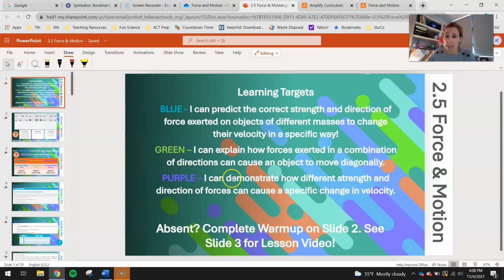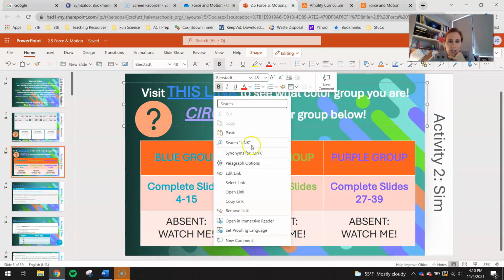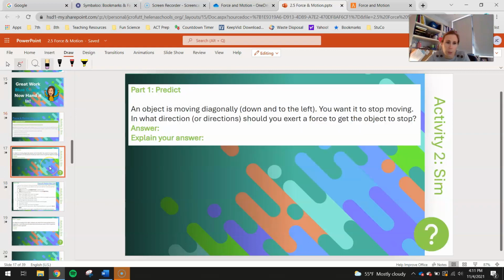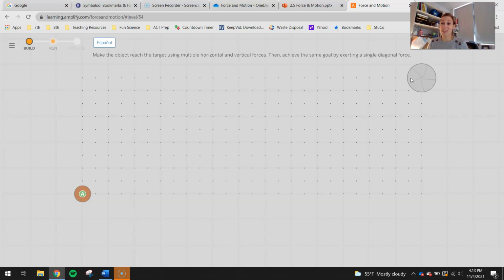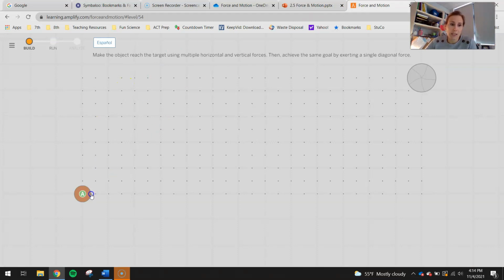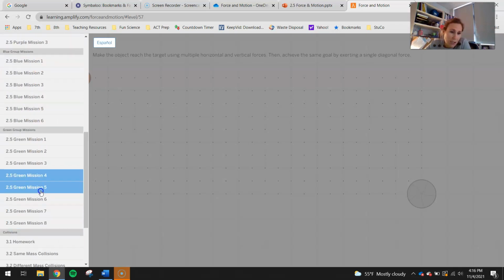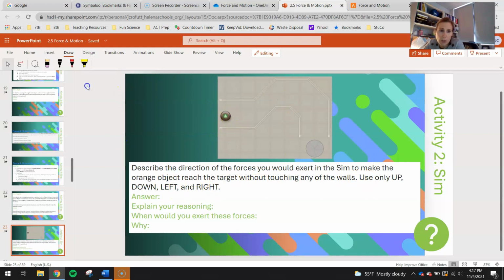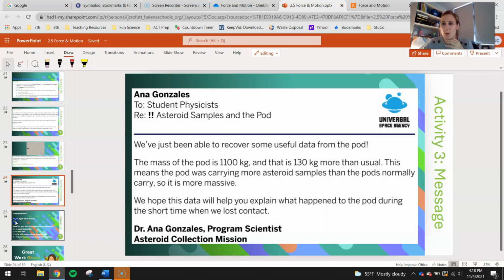2.5 Force & Motion GREEN GROUP